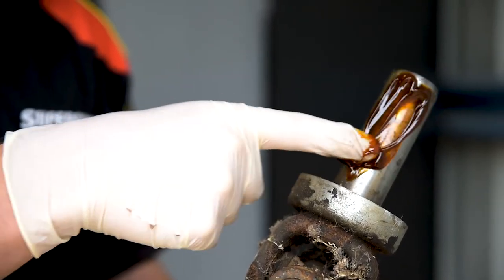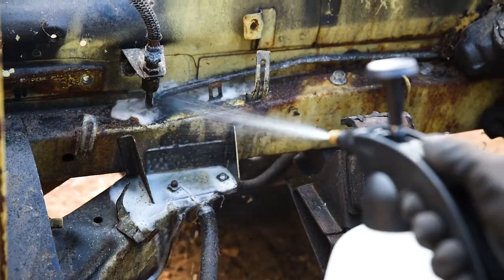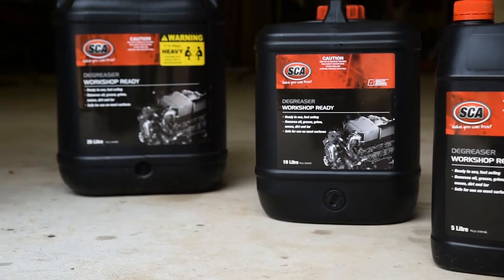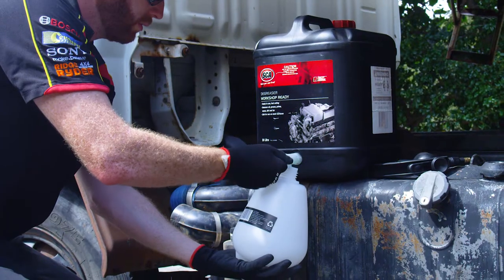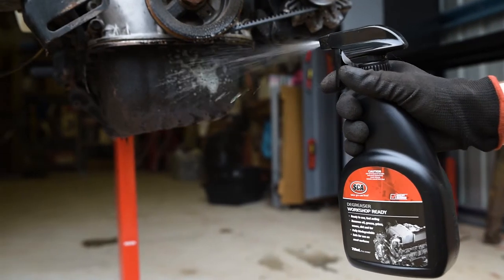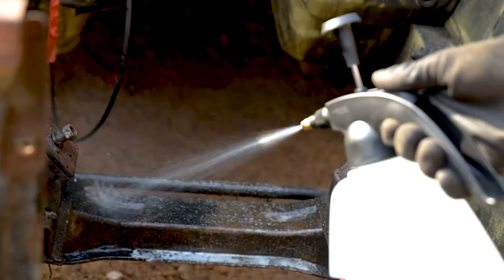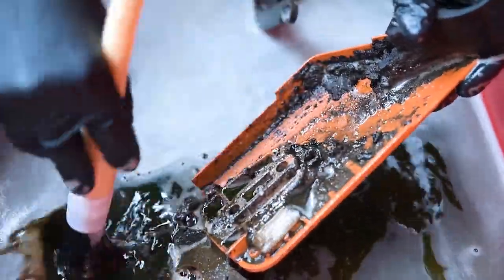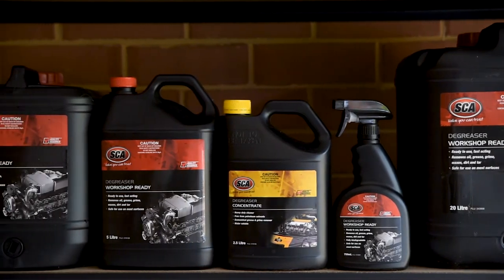SCA Ready To Use & Concentrate Degreaser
Grease. Whether fresh, or a black oily build up – will quickly make a mess of everything in the workshop. But with SCA water soluble degreasers – cleanup is simple.

Each of these products is free of petroleum solvents, water soluble, and biodegradable. There’s four ready to use sizes, and a 2.5 litre concentrate – plenty of options for any mess.

The three SCA ready to use degreasers are supplied in 5, 10, and huge 20 litre sizes. A fourth, 750ml spray bottle – is ideal when you need to grab some degreaser for a quick squirt.

They can be used as a spray on and wipe off solution to clean your tools, or to coat a larger surface and hose off. Tougher build ups can be broken down by allowing more time to soak, or even multiple applic0ations.

Smaller parts can be soaked in bulk degreaser, and agitated with a parts cleaning brush if necessary; before rinsing.

Cars, trucks, bikes, boats, trailers, or heavy machinery – nothing is too big a job for the SCA Degreaser Range.